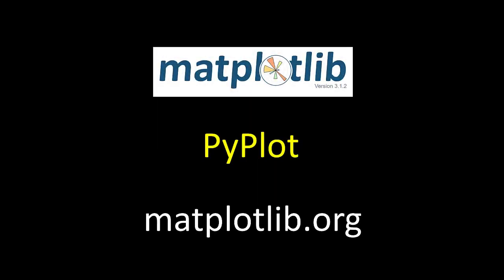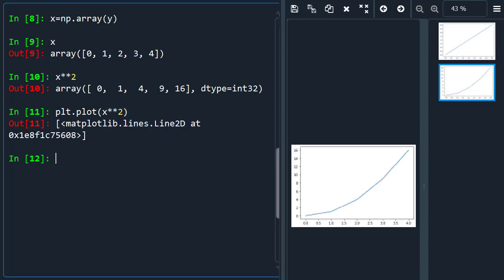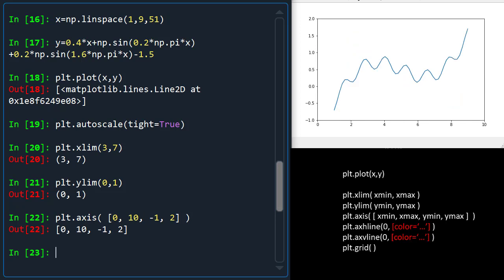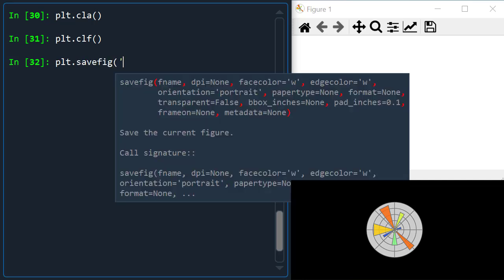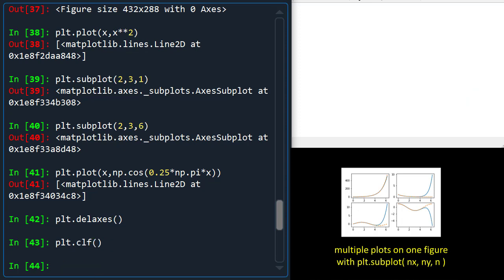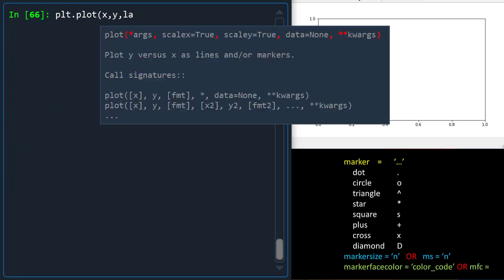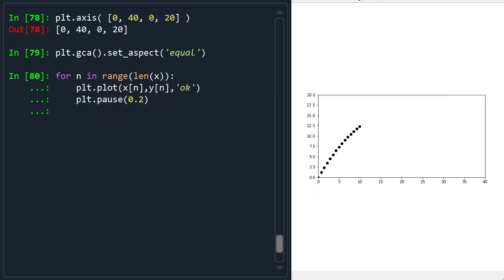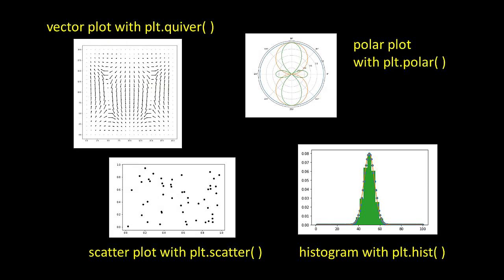Python walk 6